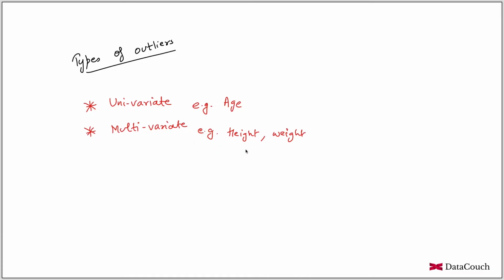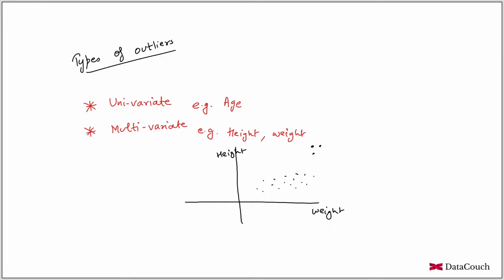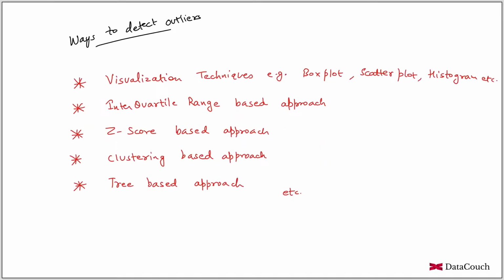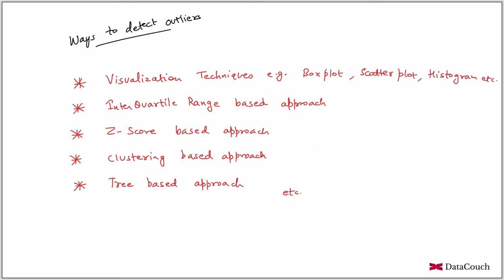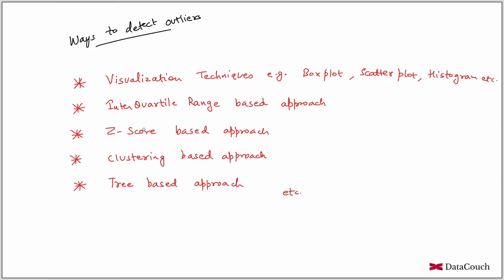Ways to Detect Outliers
This video covers different ways to detect outliers.